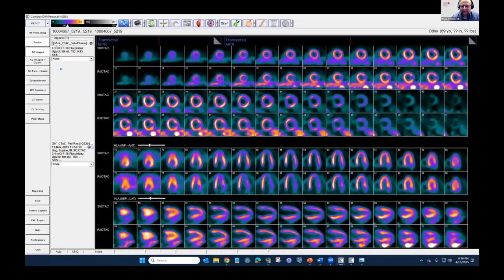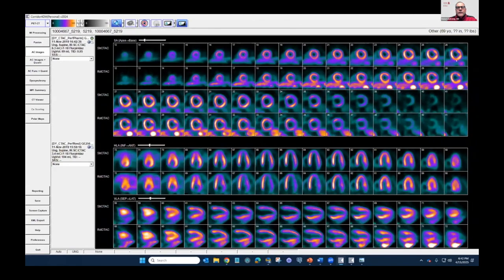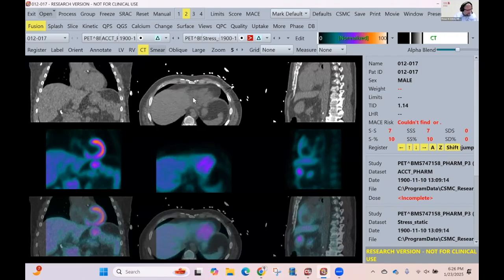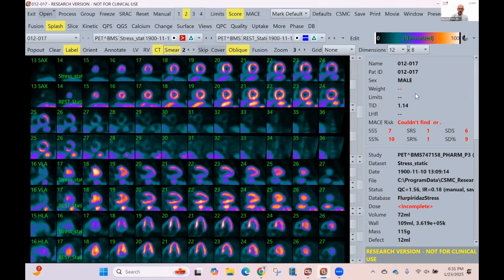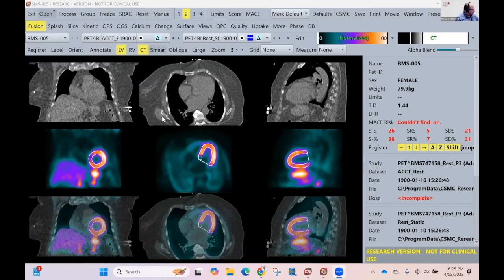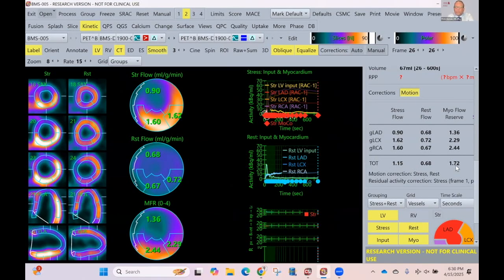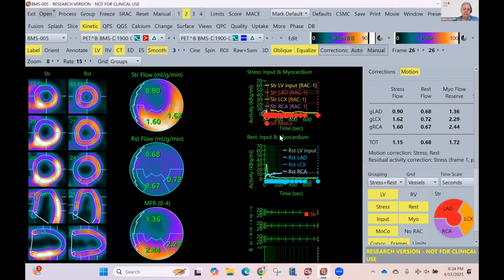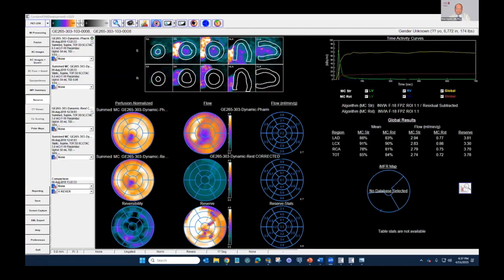Part 2: Interpreting and Reporting Abnormal F-18 Flurpiridaz Studies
Part 2 of this series provides an in-depth discussion of three abnormal F-18 studies. For each case, the faculty will review uptake patterns, incidental findings, and normal variants seen with F-18 tracers; explain how they differ from existing cardiac PET tracers; and discuss the interpretation of myocardial blood flow measurements.

Learn a systematic approach to reviewing these images including how PET MPI cases can help you provide the clinical information your referring physicians need to best serve your patients.